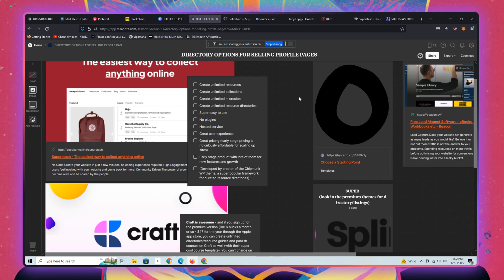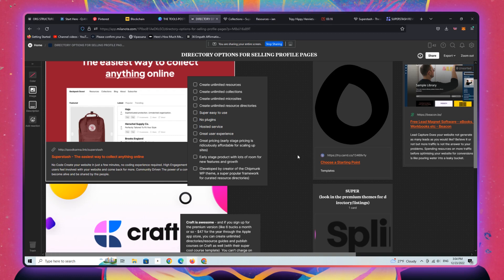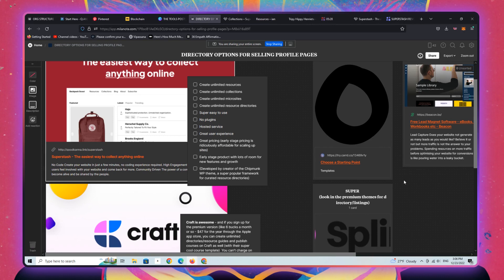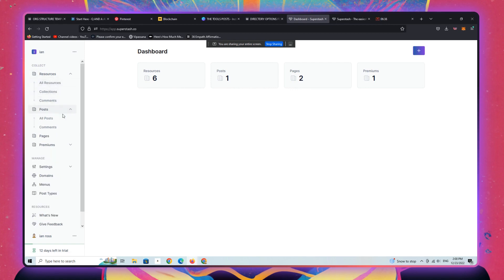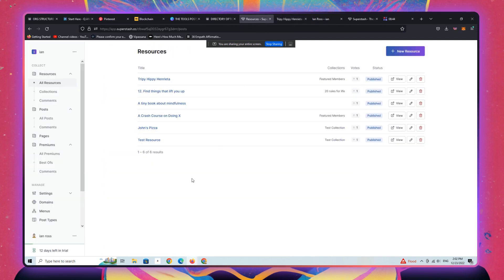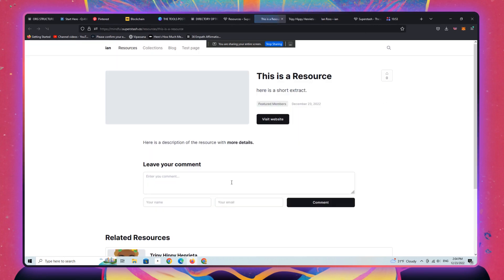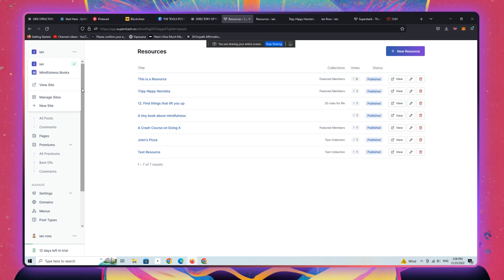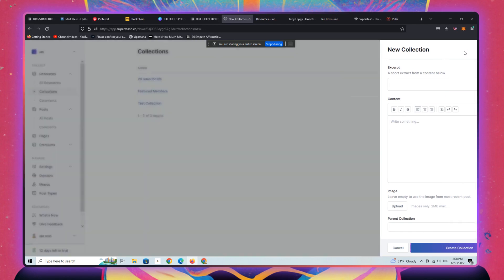SuperStash Review: The Easy Way to Build Web Directories & Listing Sites in 2023 WITHOUT Wordpress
(build unlimited mini sites, micro directories, content collections, curated resource guides and authority sites in your niche, market, vertical, industry or local community